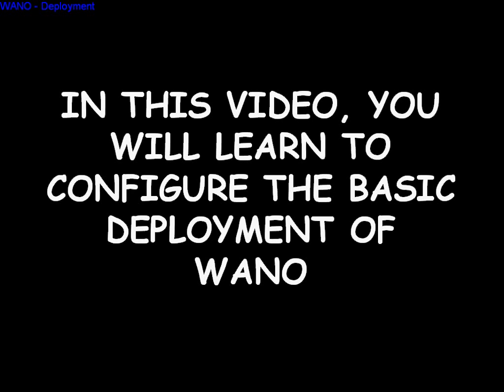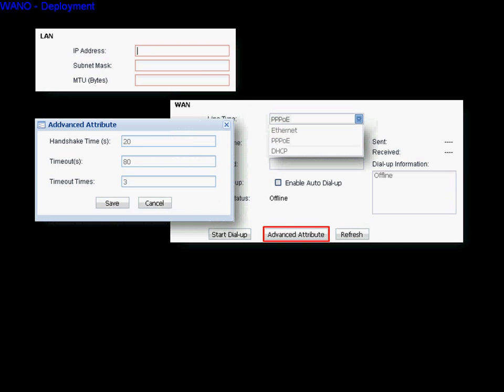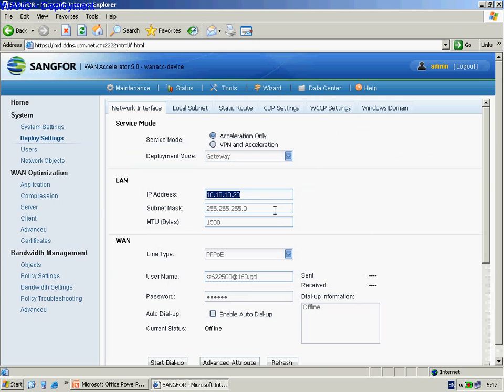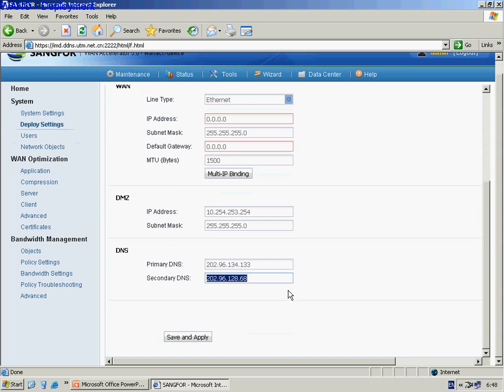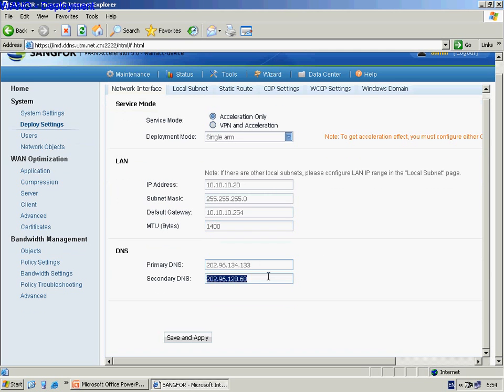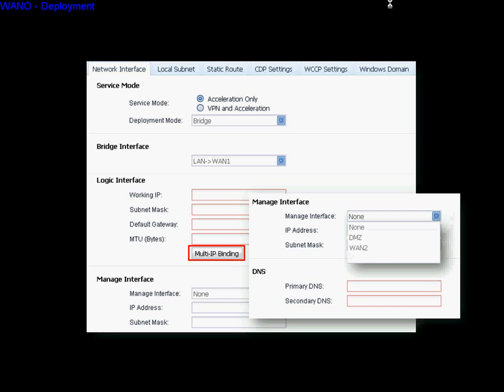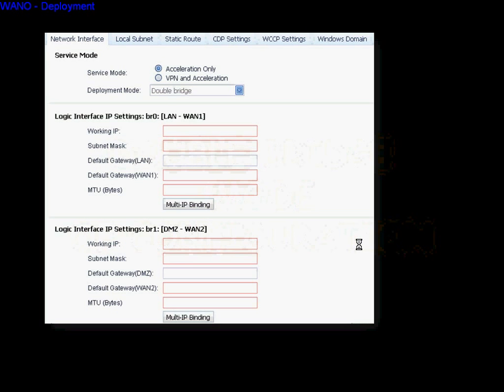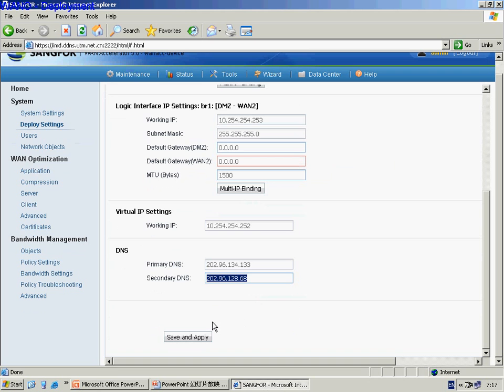SANGFOR WANO (WAN Optimization Controller) Deployment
WAN Optimization - Deployment